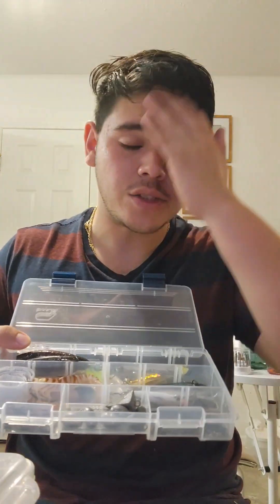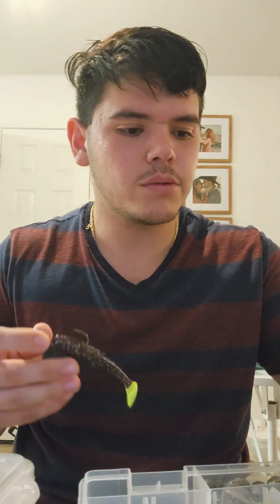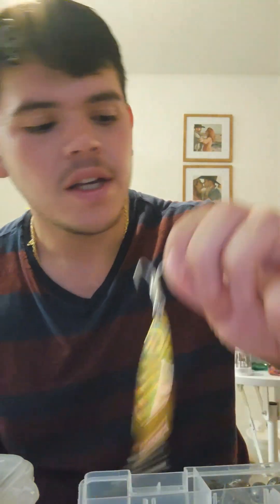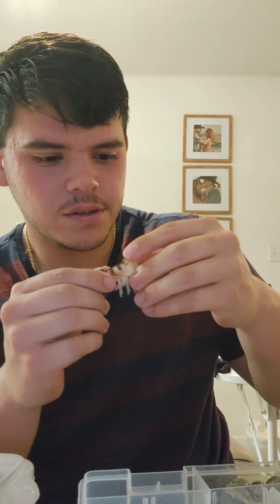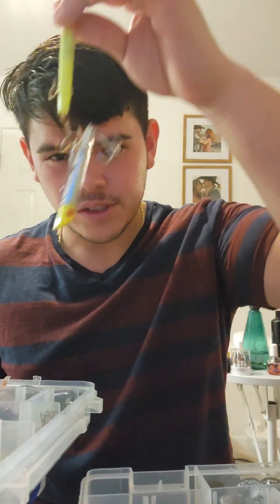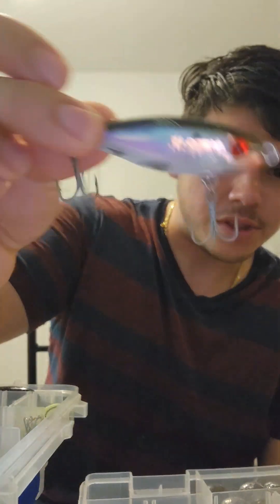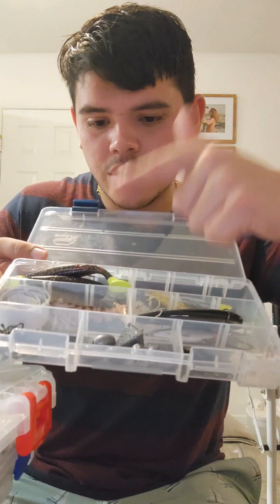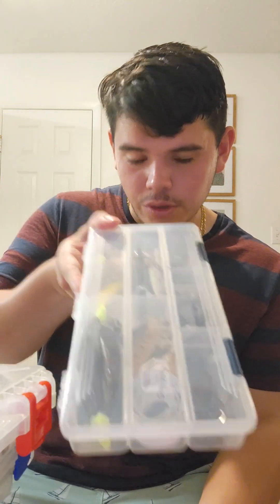Budget saltwater tackle box guide under 50$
sup yall somethings are not needed but these are about the essentials for good prices.